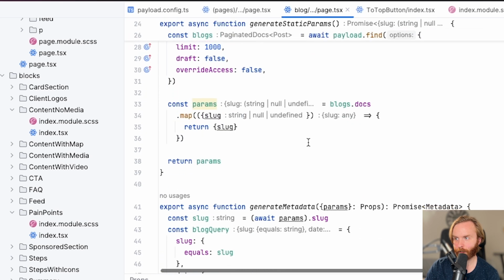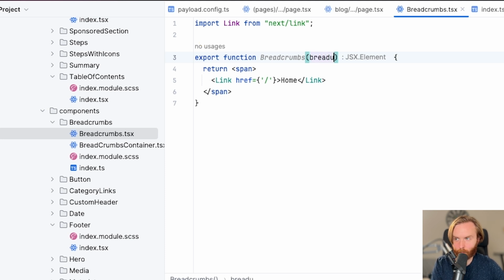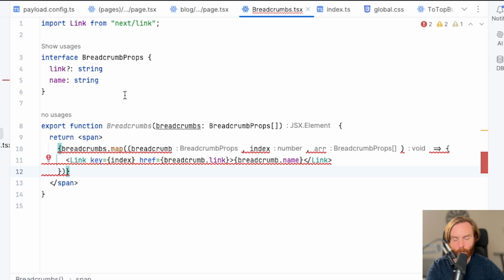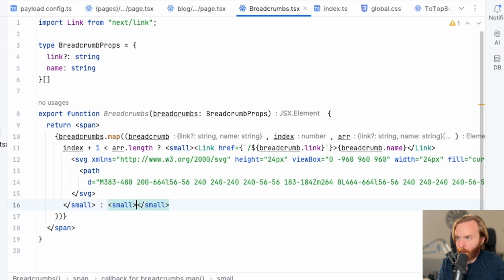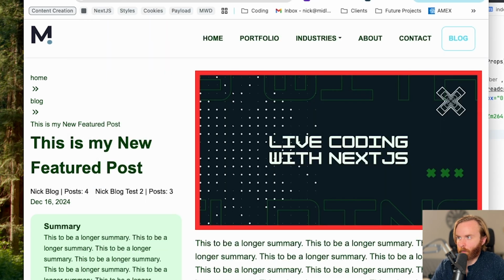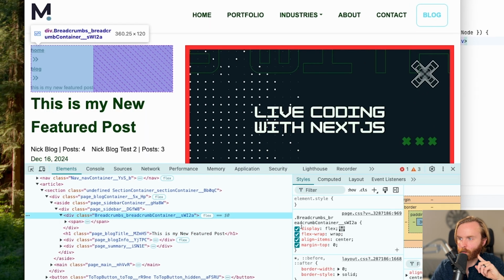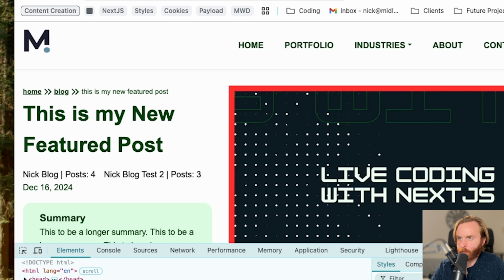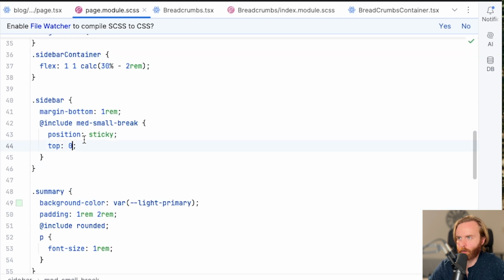Creating a Breadcrumbs Component for a Blog [LIVE CODING WITH PAYLOAD CMS & NEXTJS]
Reminder, this is not a step-by-step tutorial; it’s a live-coding and debugging session. Here's a link to the repo

In this live coding session, I walk through the entire process of adding breadcrumbs to a blog. Starting with setting up the component structure to styling it.

Topics Covered:
- Setting up a breadcrumbs container
- Creating a dynamic breadcrumbs component in TypeScript
- Using CSS for styling and responsive design

Chapters:
00:00 - Building Blog Page Breadcrumbs
05:31 - Testing Our Breadcrumbs Component
07:24 - Styling Breadcrumbs